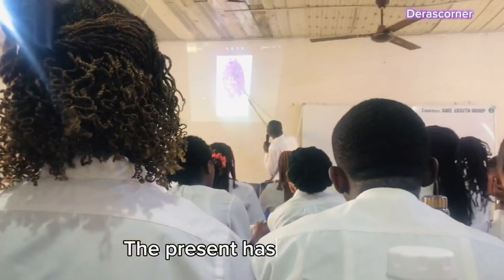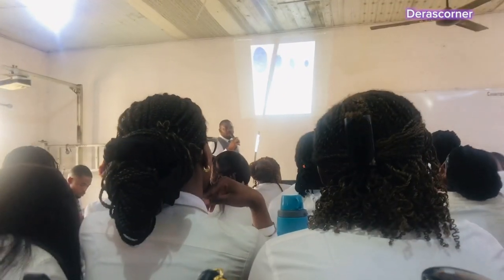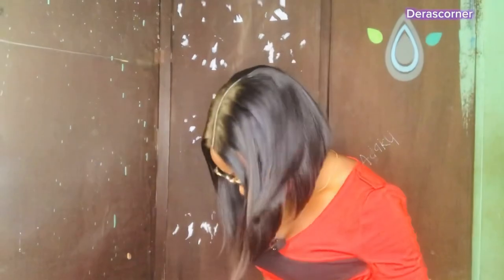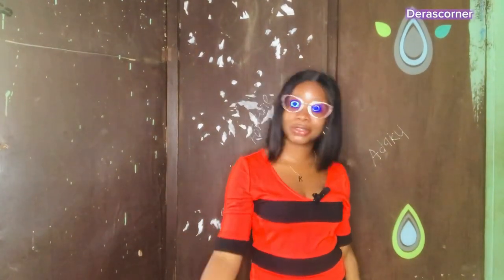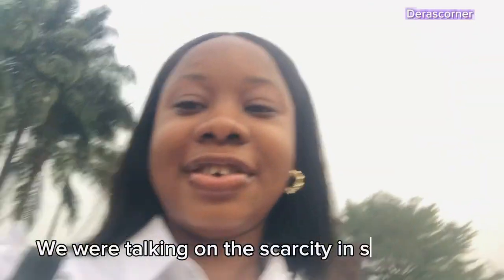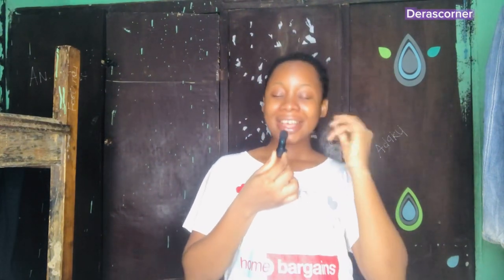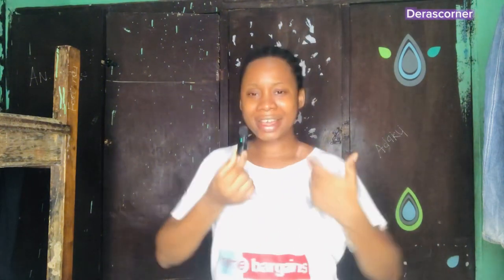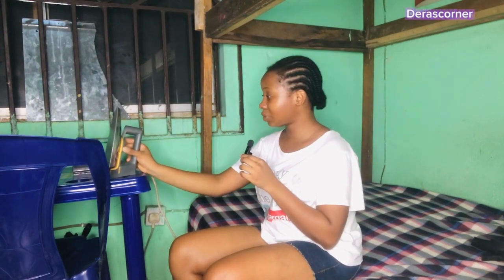Hematology Presentation + Pharmacology classes ,Oil perfume making and lots of food